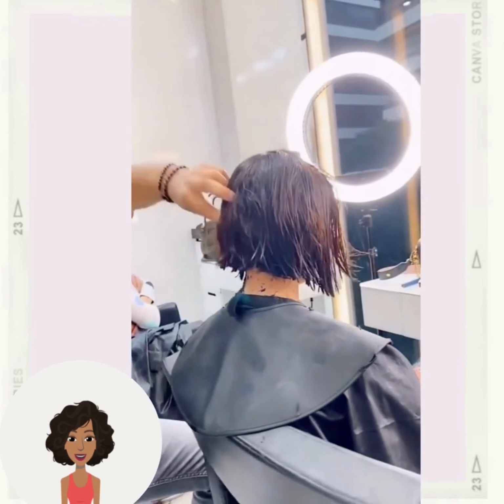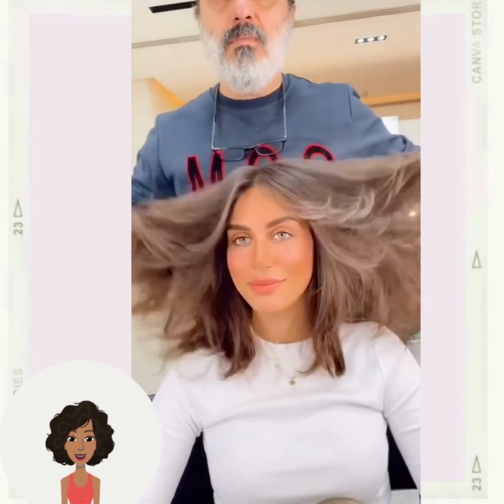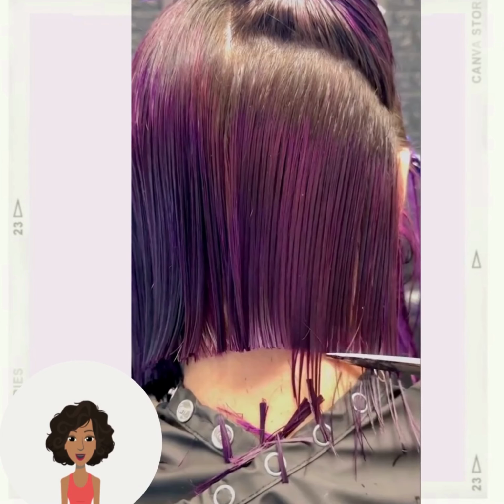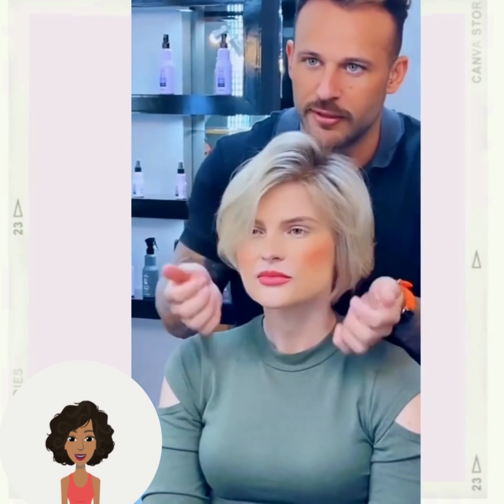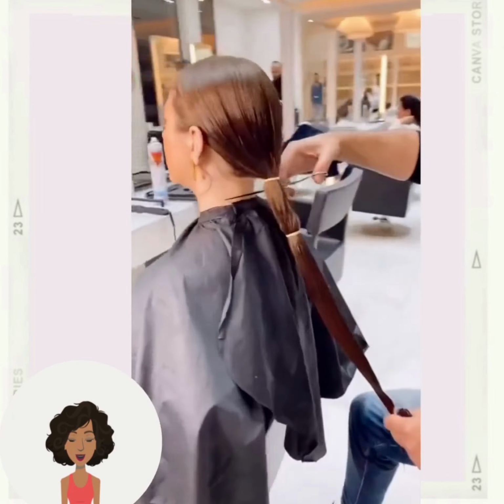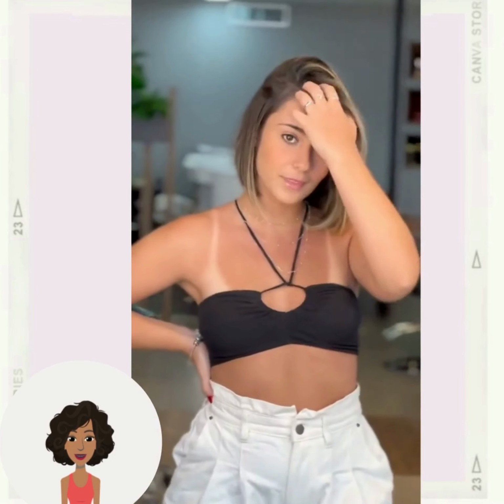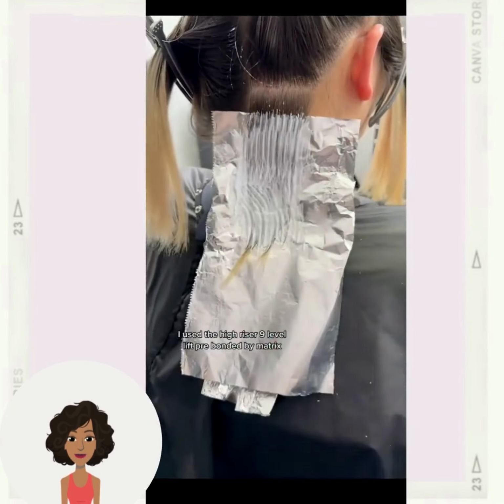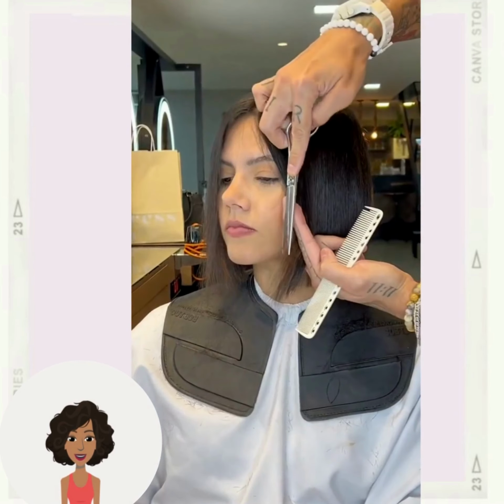The Very Best Haircuts for Women in 2023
video topic:
- pixie haircuts
- hair transformations
- 2023 fashion trends